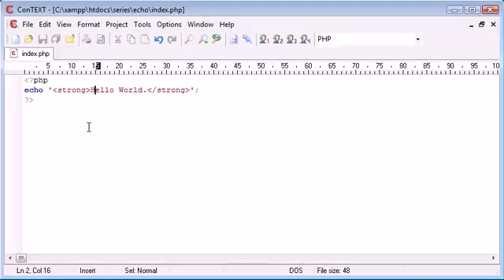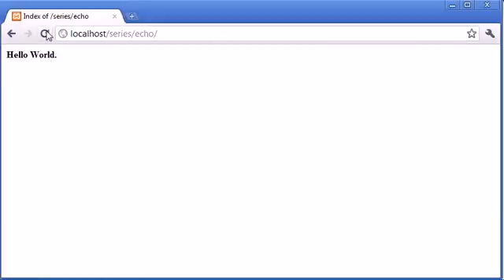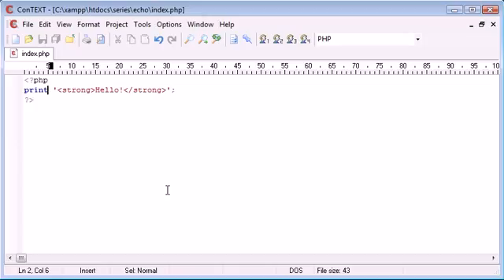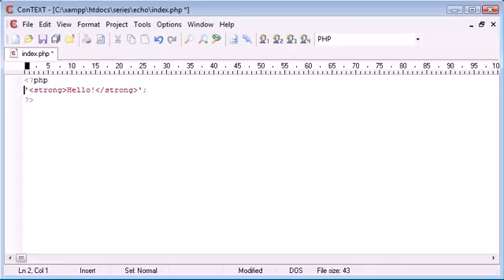Beginner PHP Tutorial 10 print YouTube